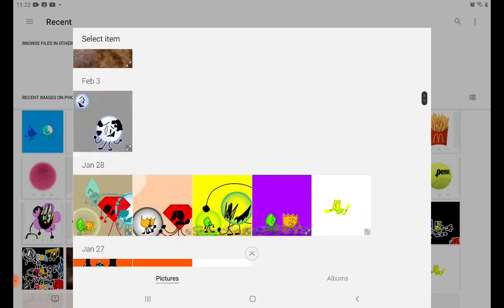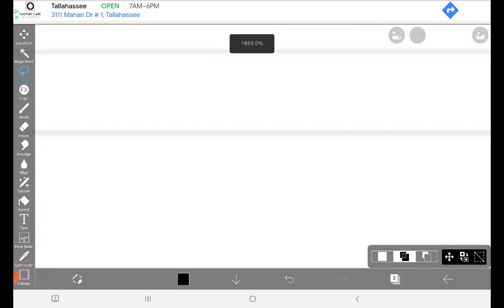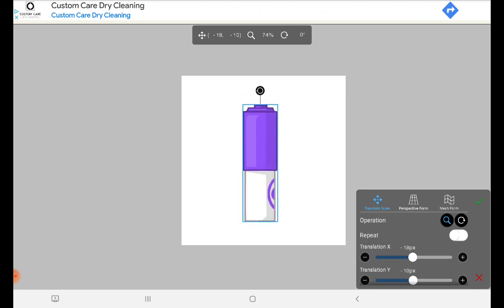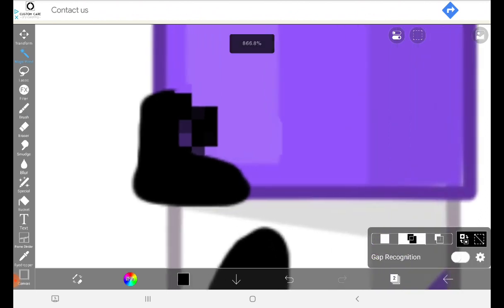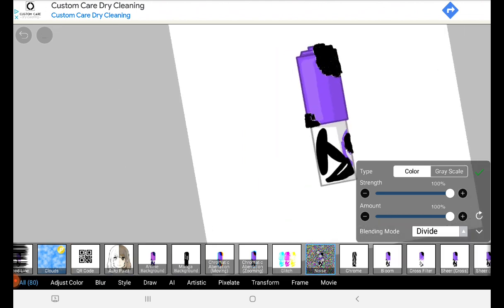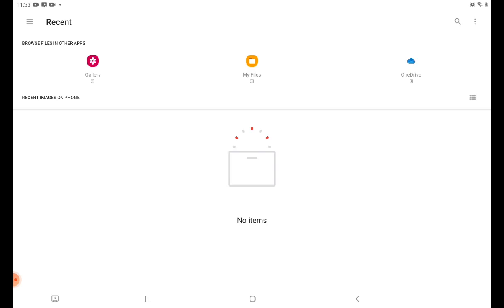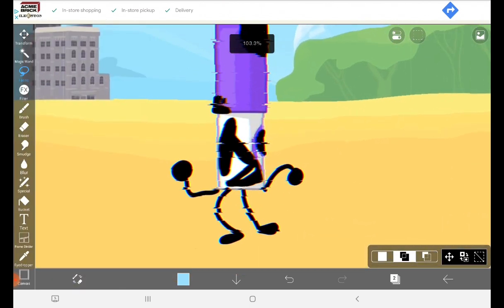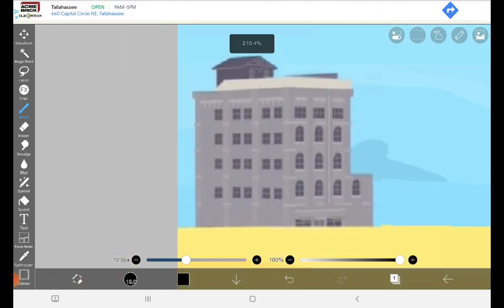glitch of the day is: marker